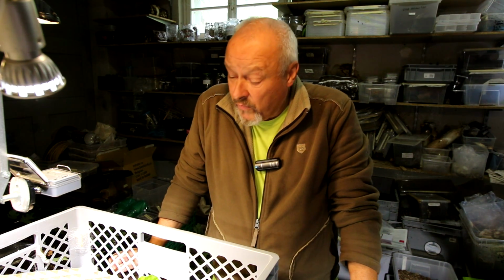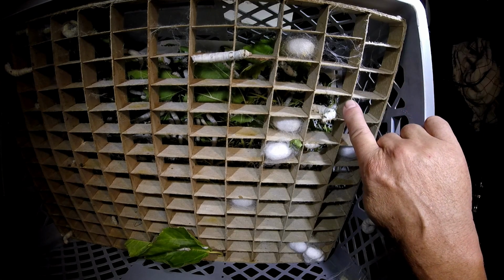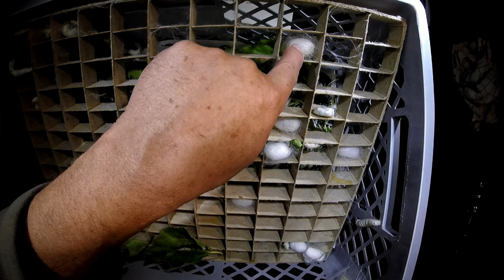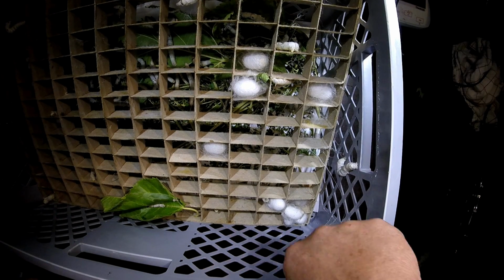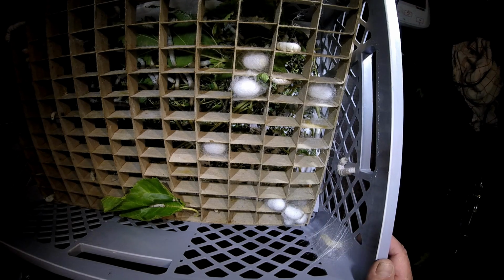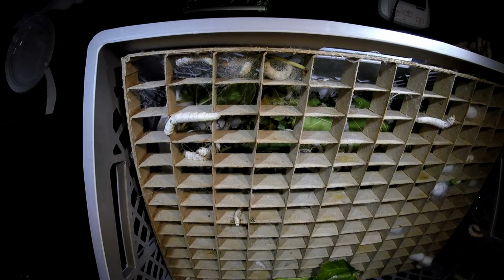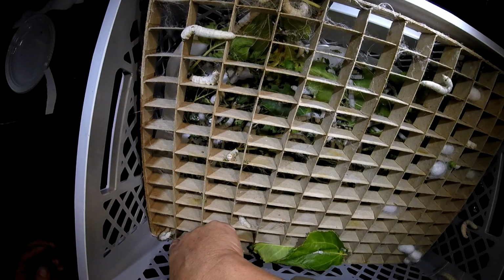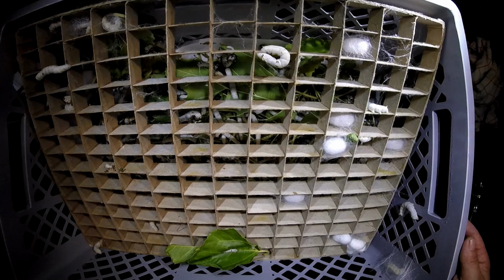Bombyx mori - Spinning the cocoon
What a wonder of nature, what a wonder of cultivating technics of  human beeings. The mulberry silkworm , one of the oldest cultivated animals in the world, you can cultivate it yourself.